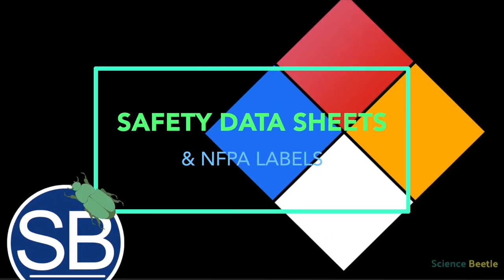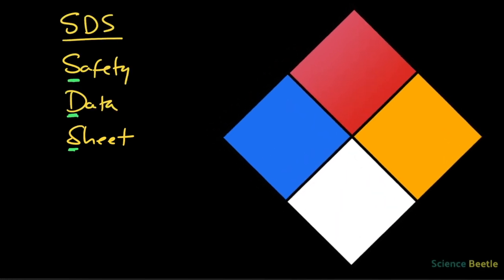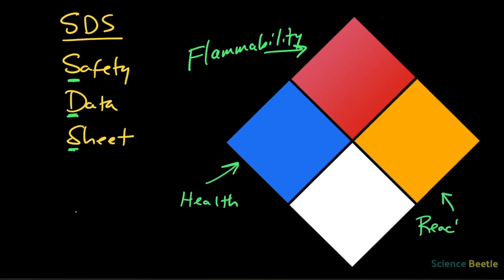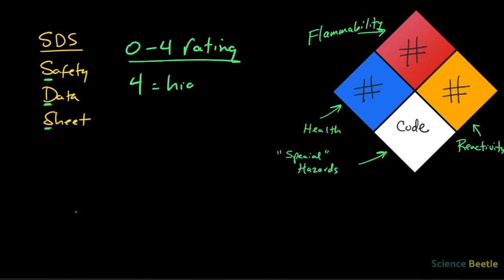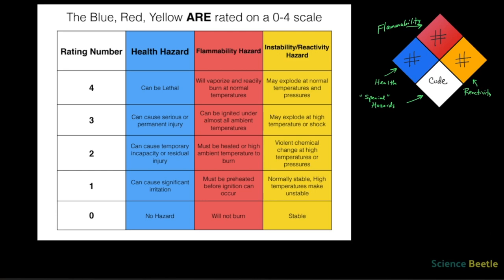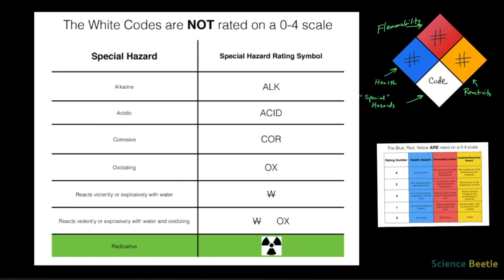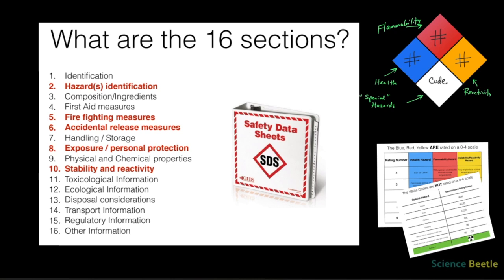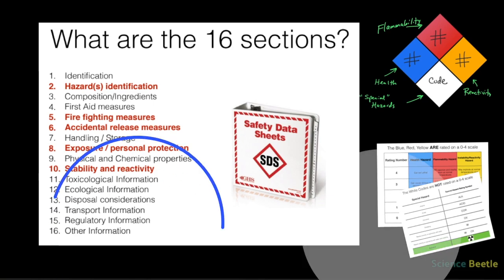SDS and NFPA Labels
This video explains the SDS (Safety Data Sheets) and a general overview of the NFPA (National Fire Protection Association) label including a description of the rating scale and special codes used on the NFPA label.  Note:  The SDS was formerly known as the MSDS (Material Safety Data Sheet).